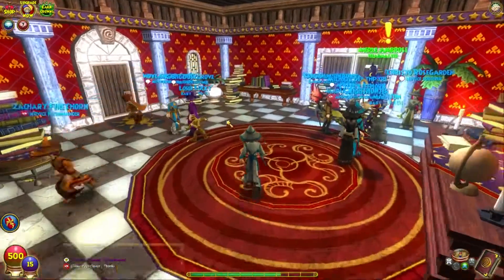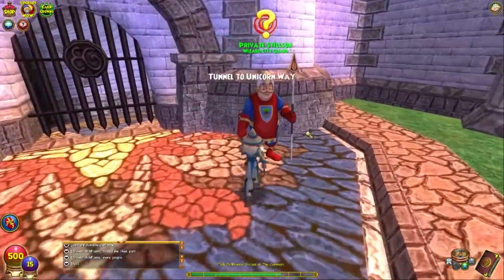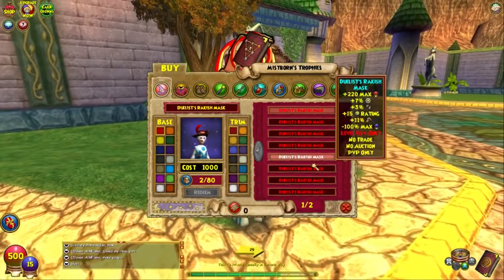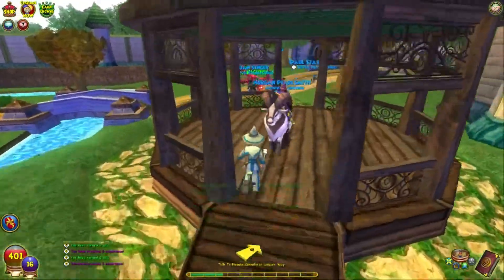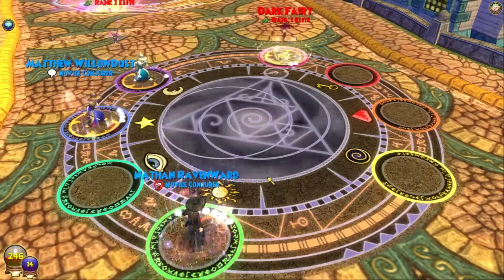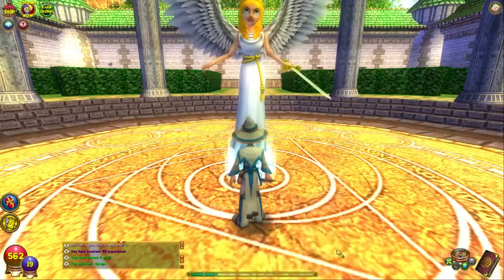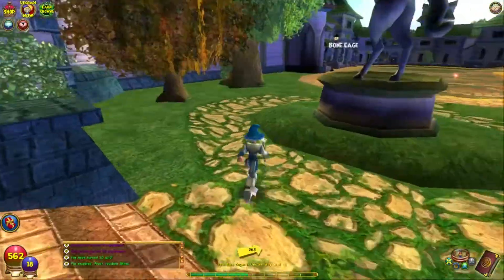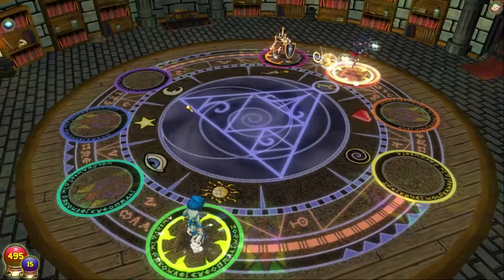Wizard101: Playthrough Part 2, Lady Oriel!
Description: Join me as I venture my way through Wizard City in Unicorn Way. Where all the joy and happiness is. Oh so it seems.
This is part 2 of our playthrough the Wizard101 world, and I will be doing new series along the way of this.